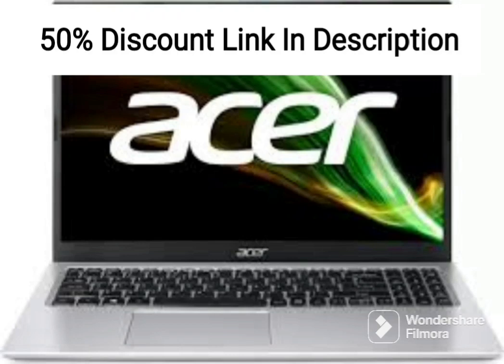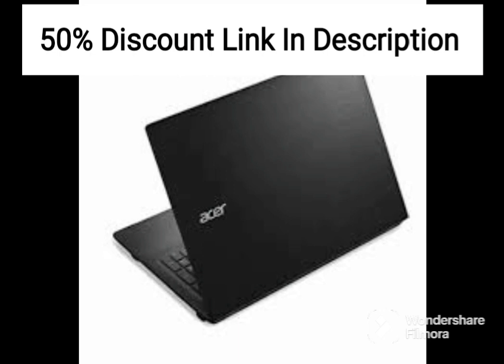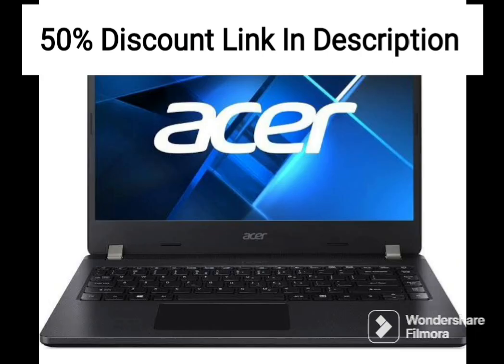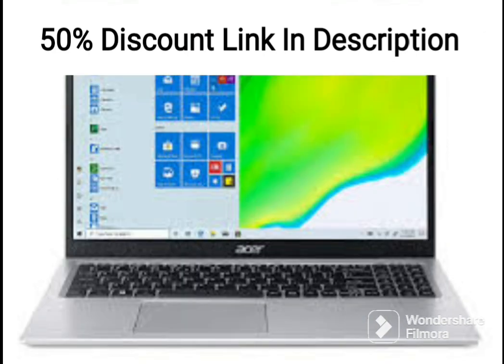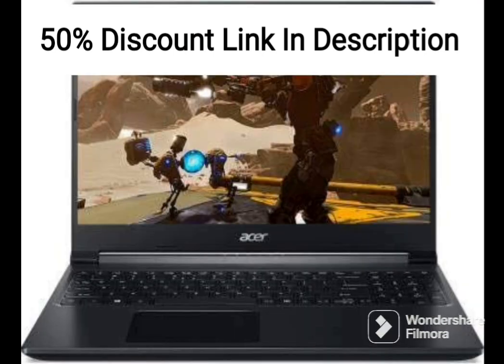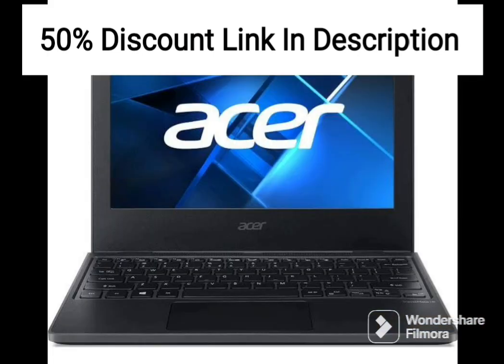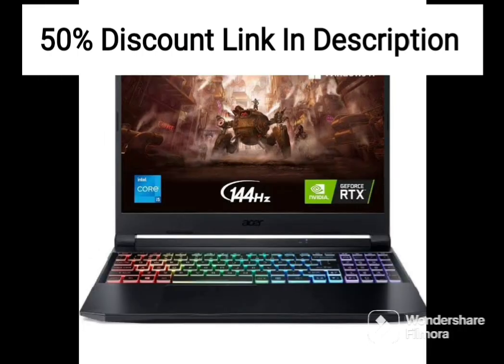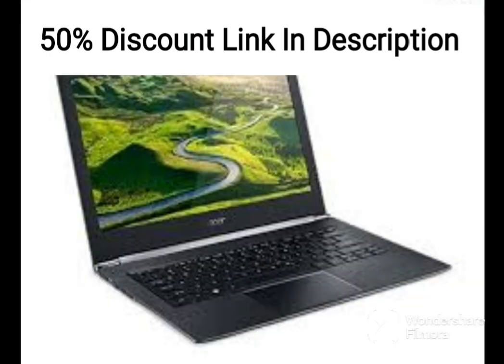Acer Chromebook Spin 11 CP311-1H-C5PN Intel Celeron N3350 11.6 inches Gaming Laptop (1.25191392 kg)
Acer Chromebook Spin 11 CP311-1H-C5PN Intel Celeron N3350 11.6 inches HD Touch Convertible Gaming Laptop (4GB DDR4, 32GB eMMC, Google Chrome OS, 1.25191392 kg)